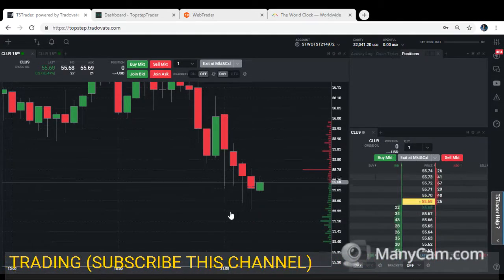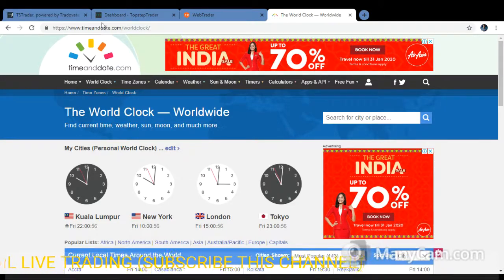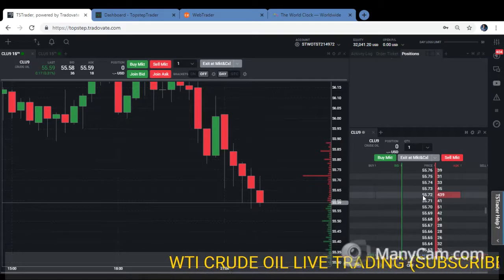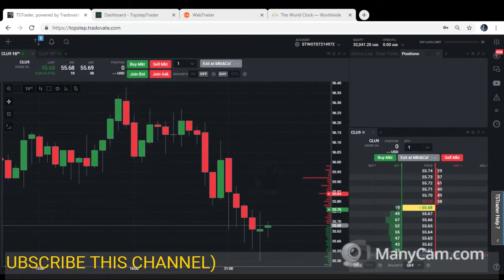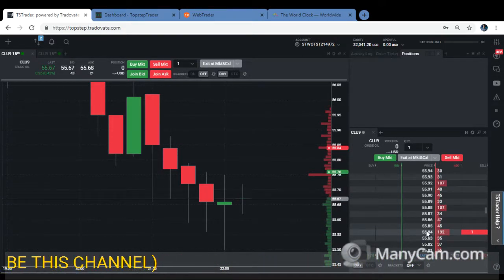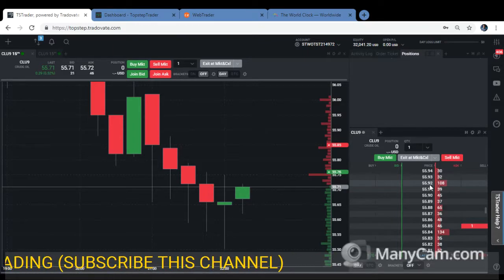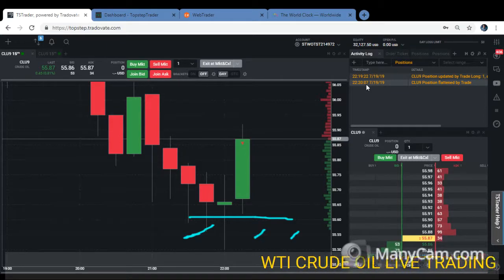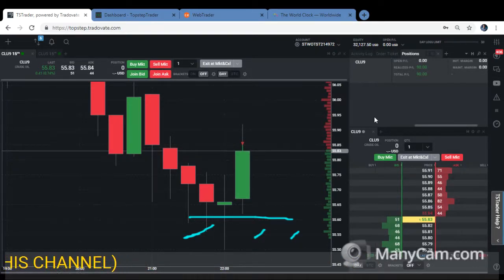[LIVE] Day Trade Crude Oil (19th July 2019) Profit USD 90